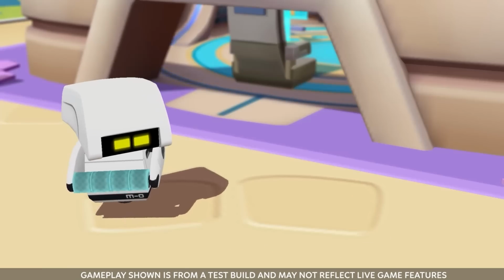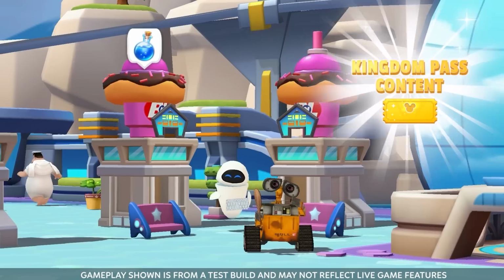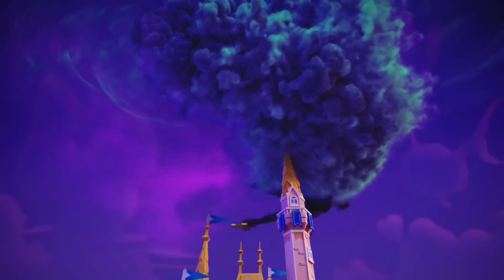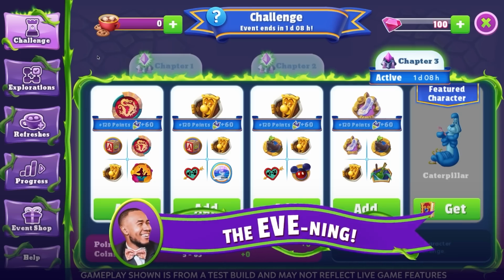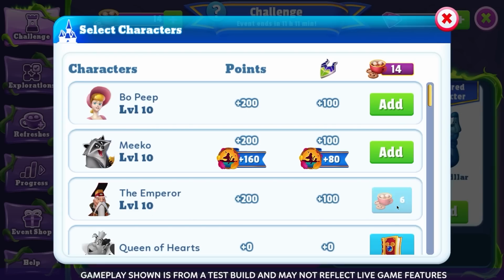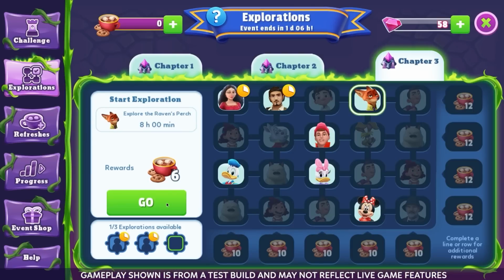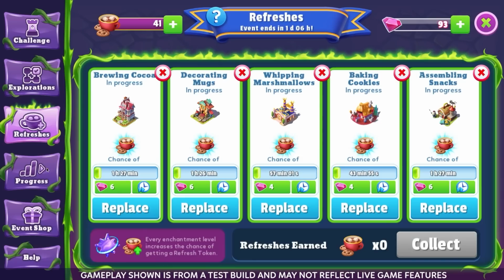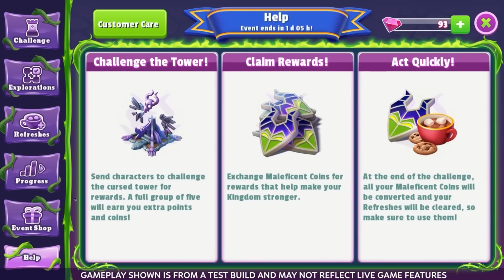Update 72: WALL•E | Event Walkthrough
This update is out of this world! Soar amongst the stars in Update 72 as we continue the adventure with more WALL•E permanent content, and welcome new friends along the way.

Season 5 is here, so get ready to start earning even more rewards, and uncovering even more surprises that this Season has to offer!

Download the update on Tuesday July 11th
Tower Event begins on Thursday July 13th